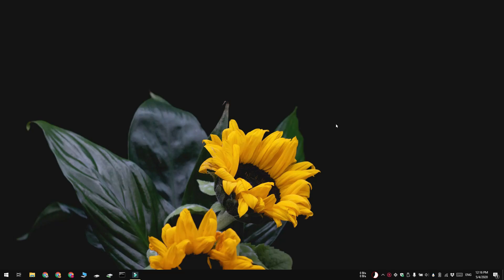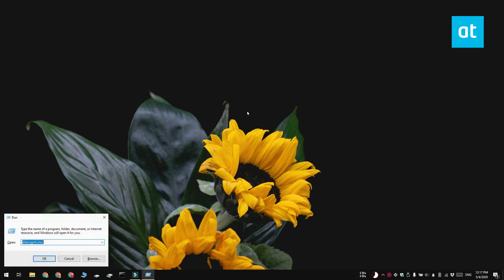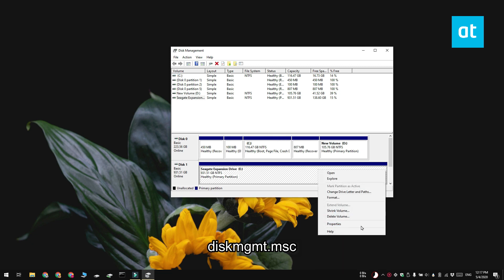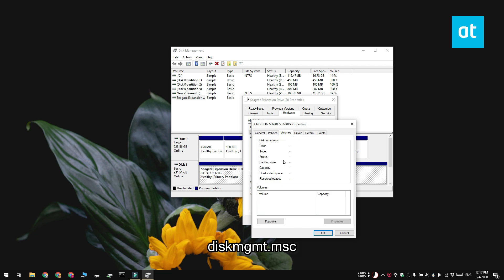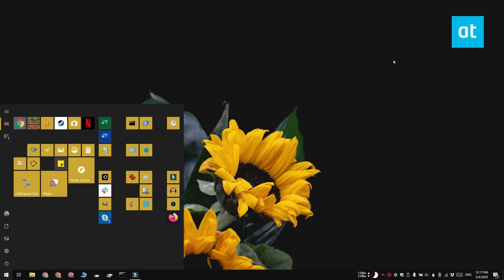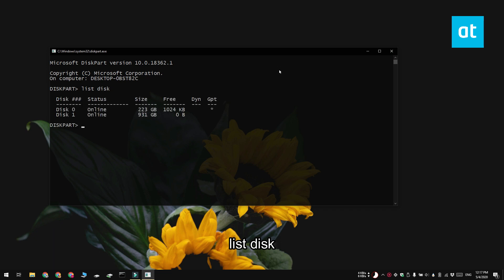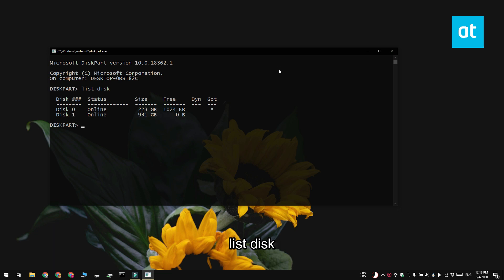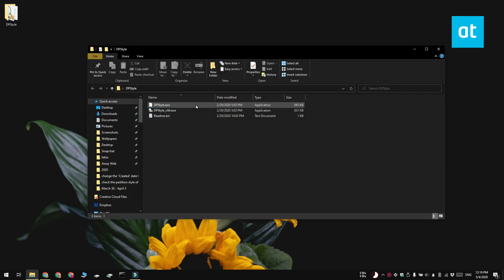How to check the partition style of a disk on Windows 10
Hard drives have to be partitioned on a specific ‘style’. This style determines how information is written to the disk and it’s important. Some systems can only read and write information to a disk if it’s partitioned on a specific style. Here’s how you can check the partition style of a disk on Windows 10.